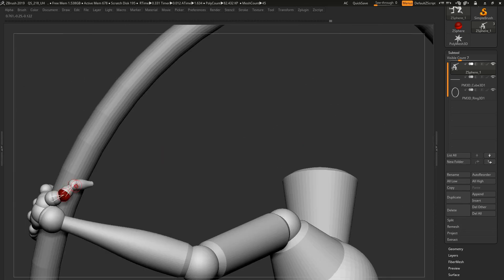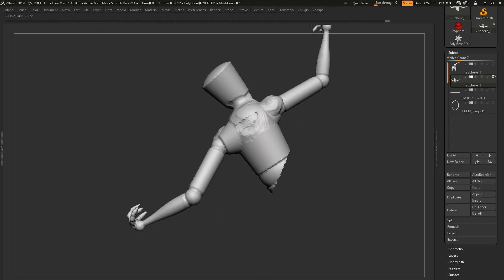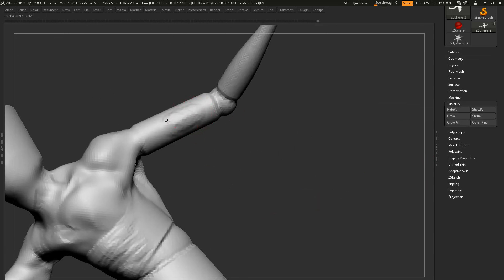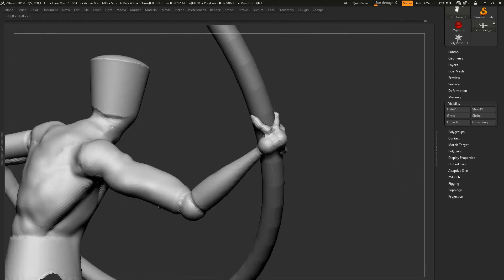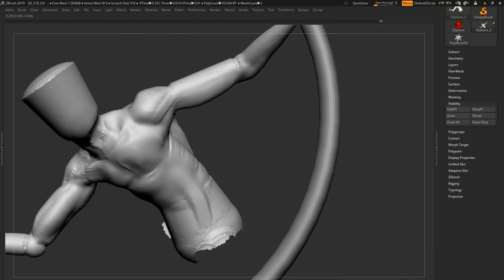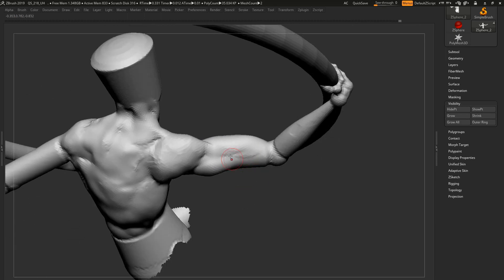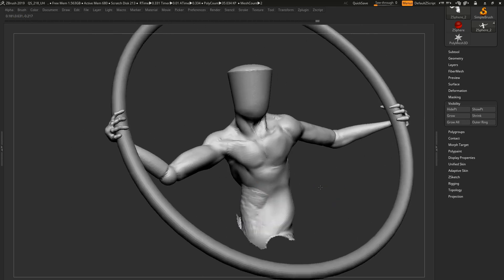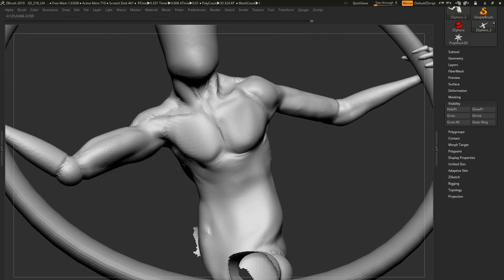Base Mesh or Build your work From Scratch? (Zbrush Answers)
So When is it ideal to work on a model from scratch? when is it ideal to use Base meshes in Zbrush? The answer will shock you lol :D

ZBrush is used for creating high-resolution models (able to reach 40+ million polygons) for use in movies, games, and animations, by companies ranging from ILM to Electronic Arts. ZBrush uses dynamic levels of resolution to allow sculptors to make global or local changes to their models. ZBrush is most known for being able to sculpt medium to high frequency details that were traditionally painted in bump maps. The resulting mesh details can then be exported as normal maps to be used on a low poly version of that same model. They can also be exported as a displacement map, although in that case the lower poly version generally requires more resolution. Or, once completed, the 3D model can be projected to the background, becoming a 2.5D image (upon which further effects can be applied). Work can then begin on another 3D model which can be used in the same scene. This feature lets users work with complicated scenes without heavy processor overhead.